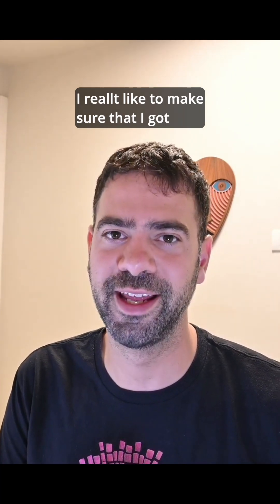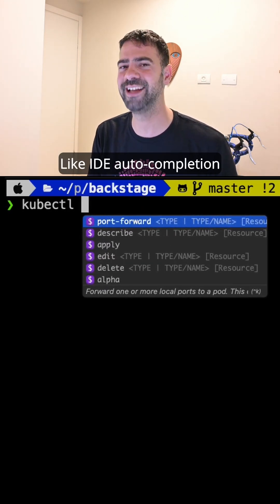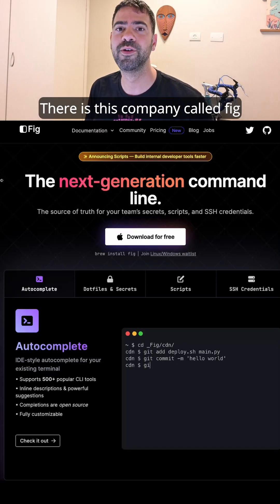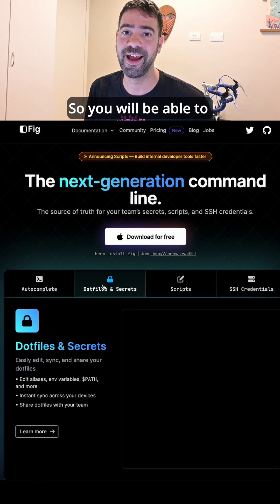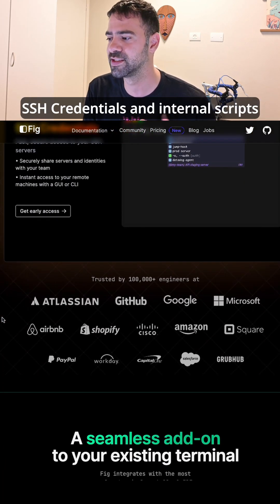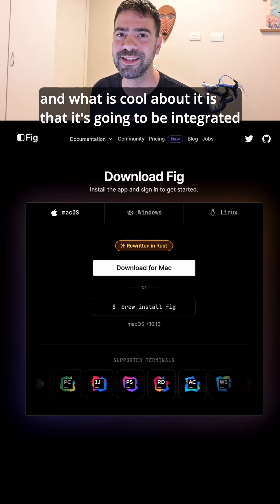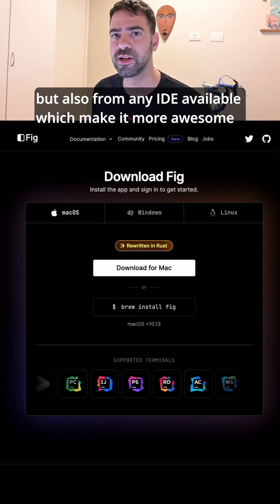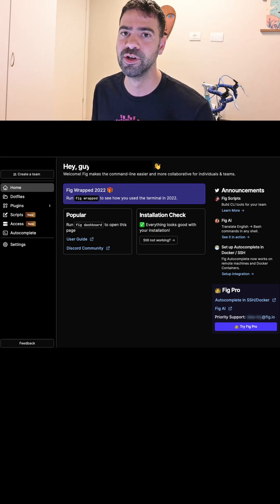How To Add IDE-Like Auto-Completion To Your Terminal?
Want to create an IDE experience in your terminal with auto-completion? this is how